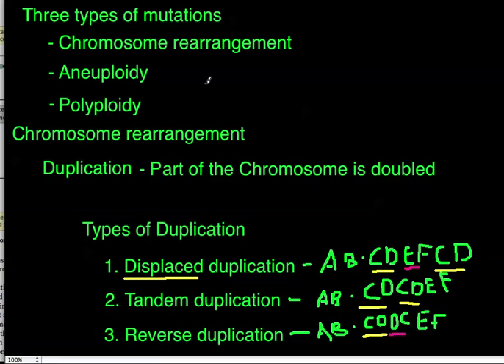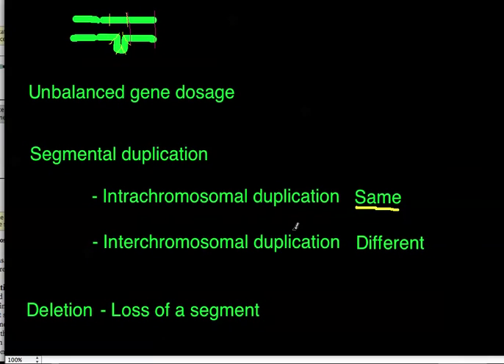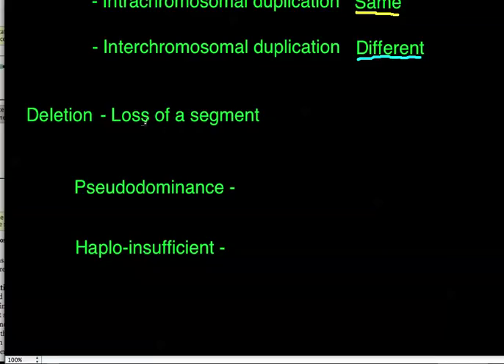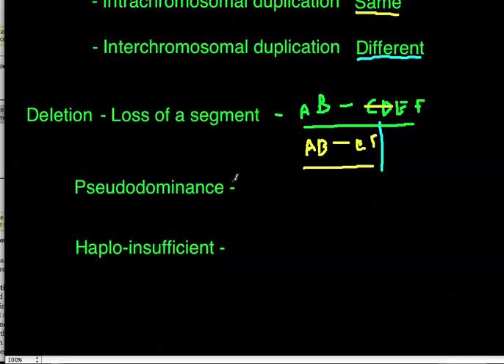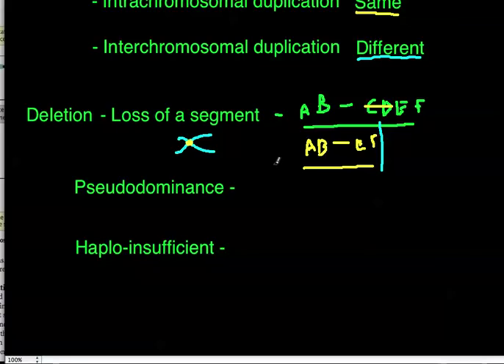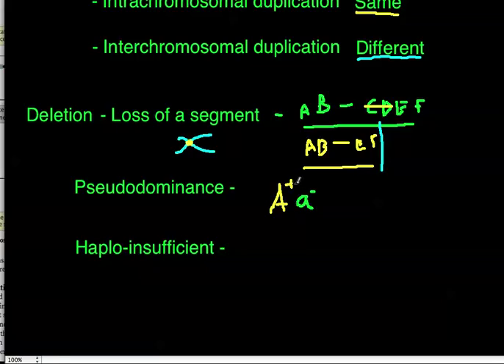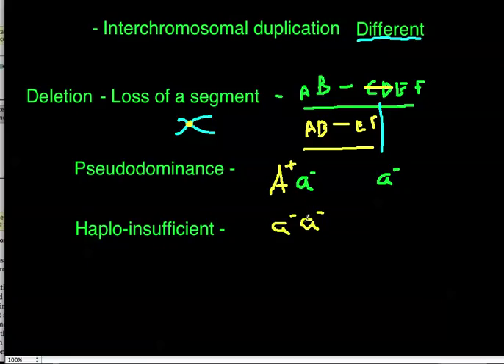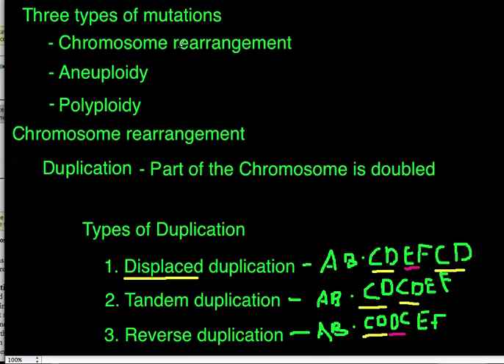Chromosome mutation - deletion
A brief video describing some types of mutation.